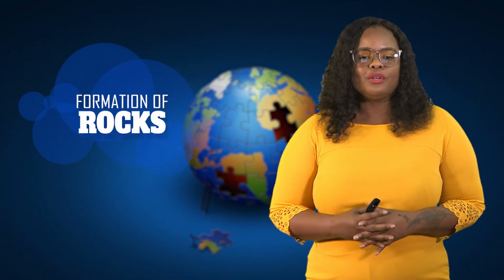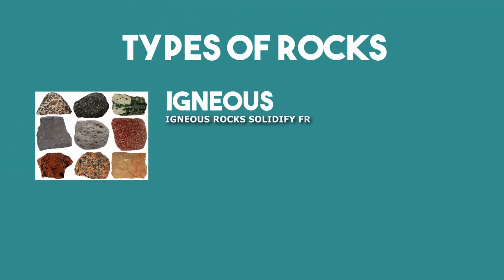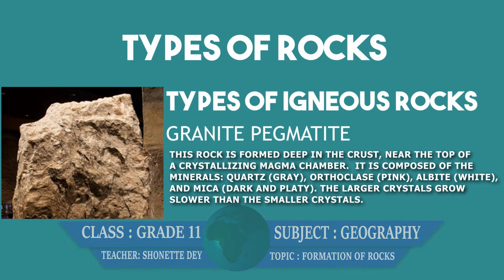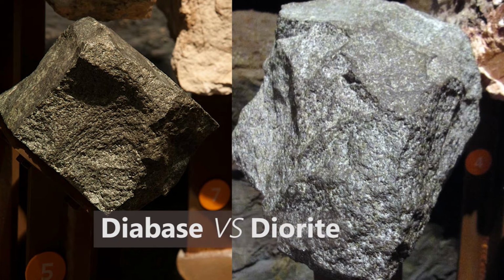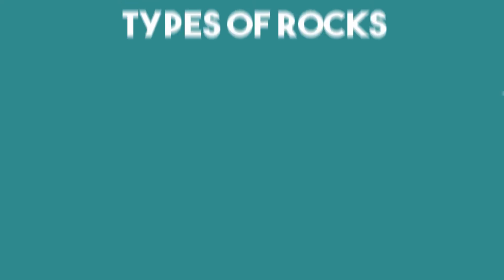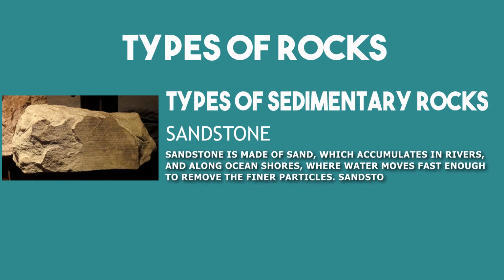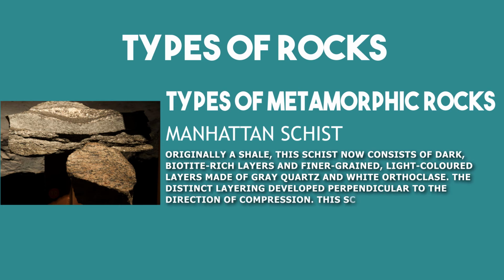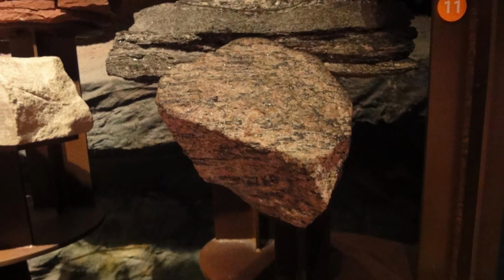Geography - Grade 11: Formation of Rocks